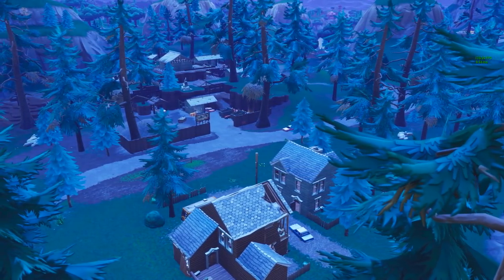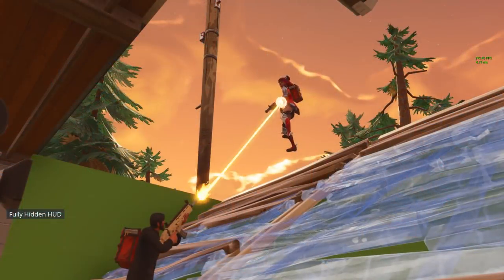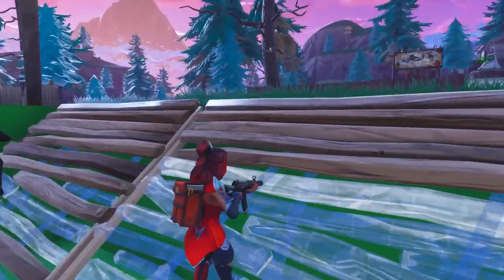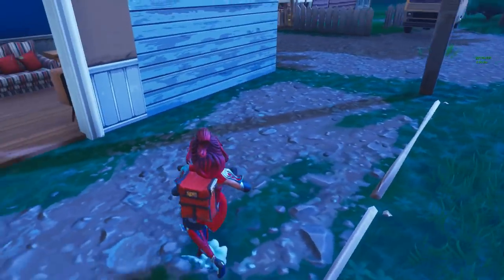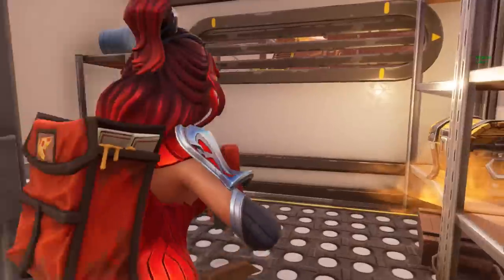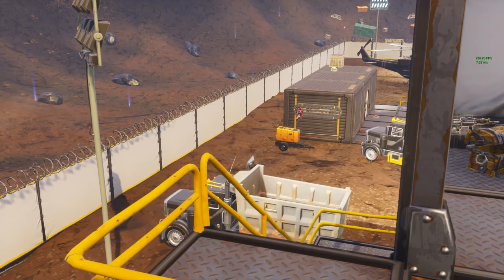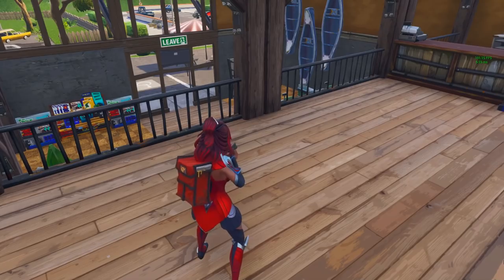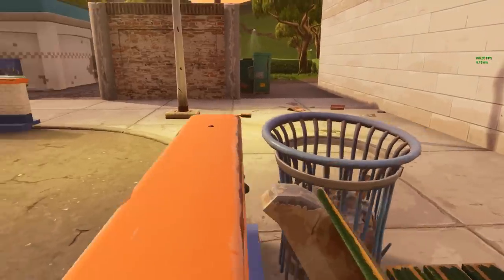*NEW* SEASON 4 GLITCHES! GOD MODE, SHOOT THROUGH WALLS AND WALL BREACH - Fortnite Battle Royale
In today's video we take a look at 3 new glitches that have arrived in Fortnite: Battle Royales Season 4.